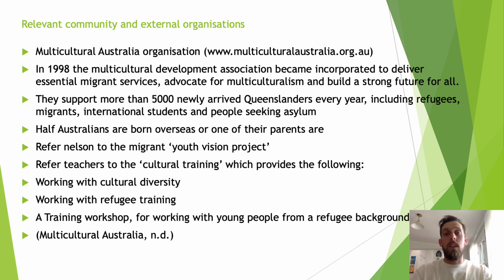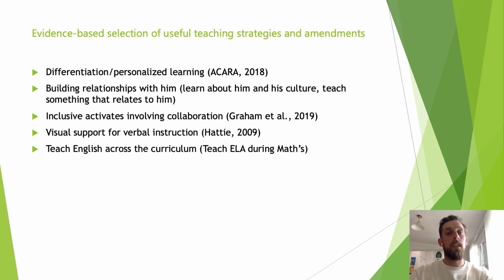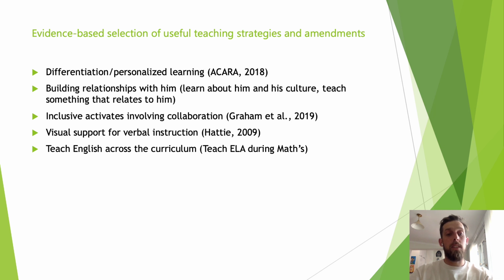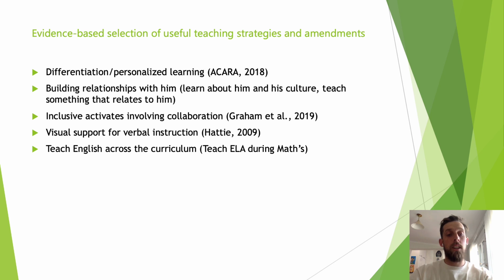Assignment 2 101128547